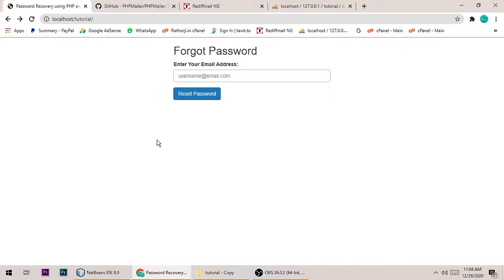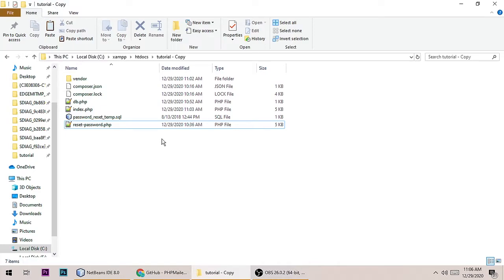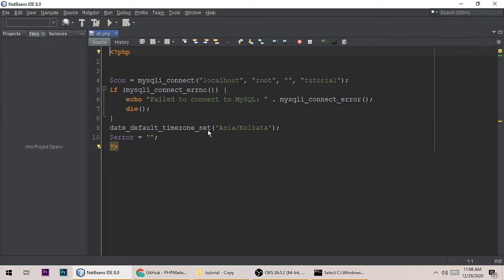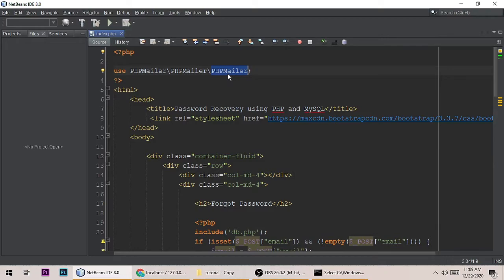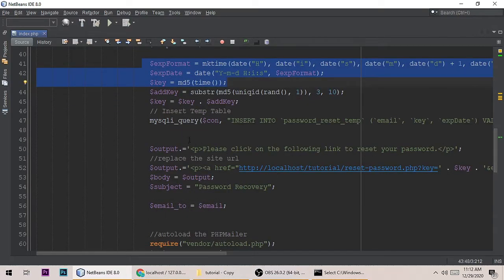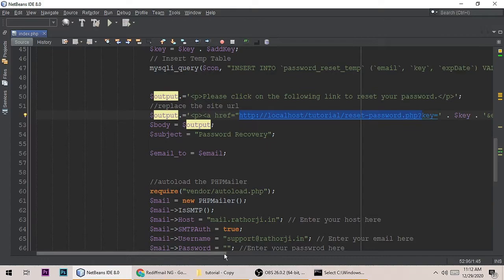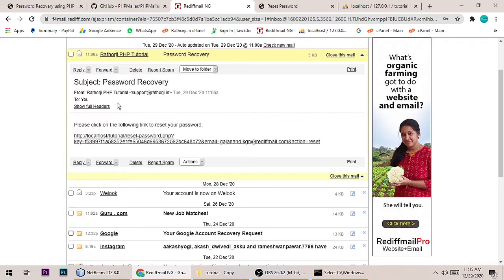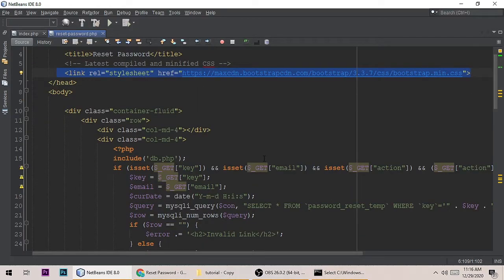PHP Forgot(Rest) Password Recover Code Using PHPMailer SMTP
Sometimes user forgot their password and wants to to reset in this tutorial will help you to make a reset password in PHP using PHPMailer library this is a mail library using send SMTP mails so first we will check user exist or not then send email if exist will send mail to reset password.